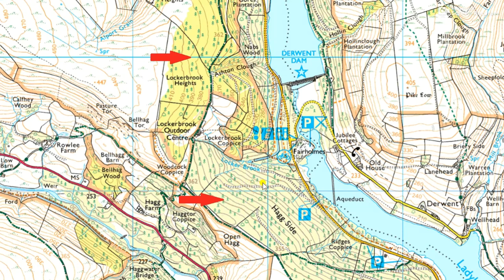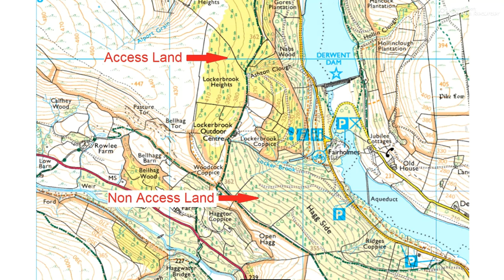Navigation Task 84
Why is the woodland marked in two different colours on the map?
Is it anything to do with the type of trees? Watch to find out!